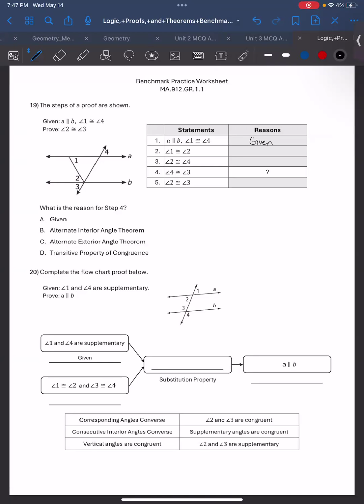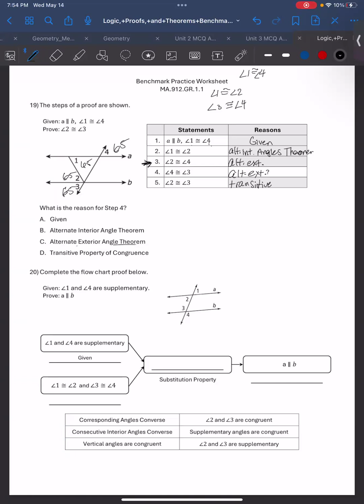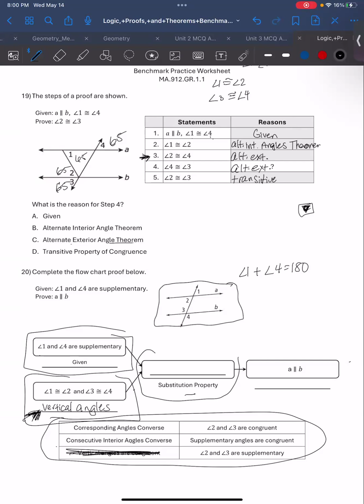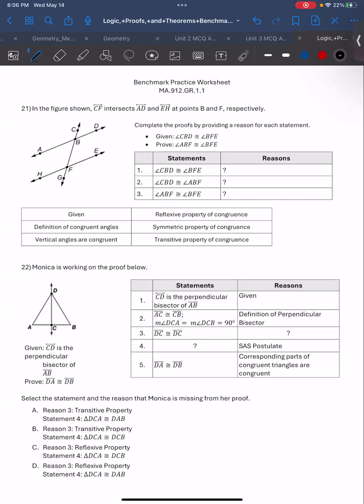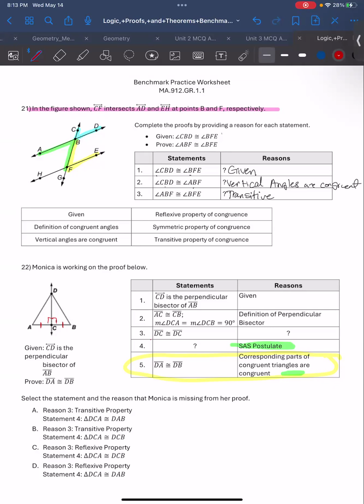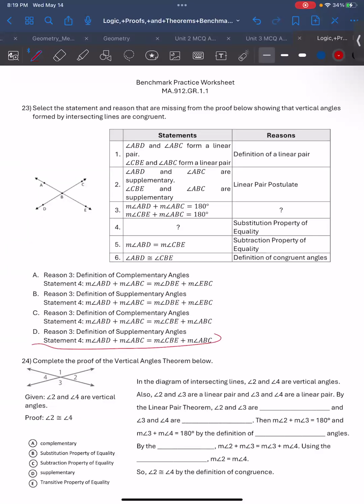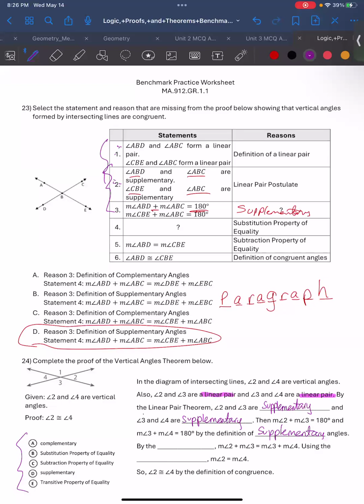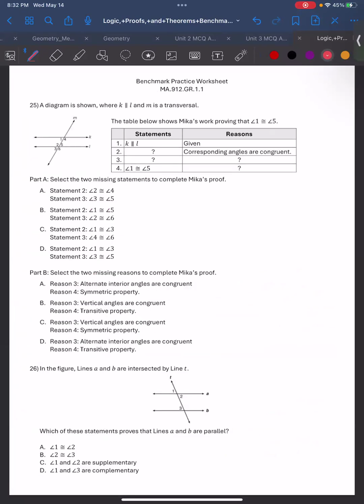Geometry Proofs, Theorems, and Logic Review